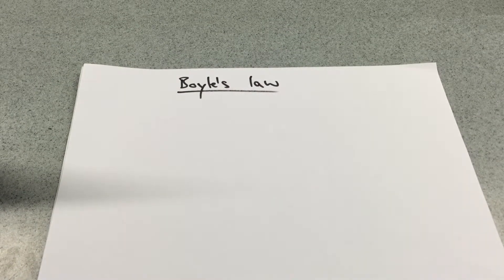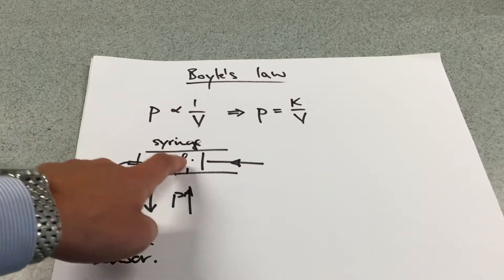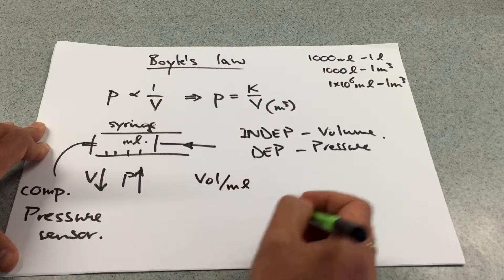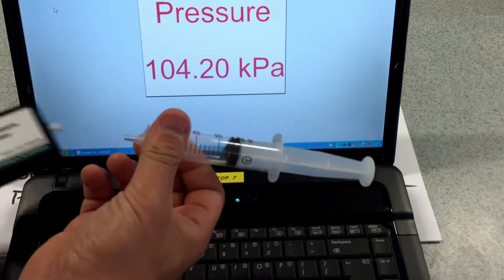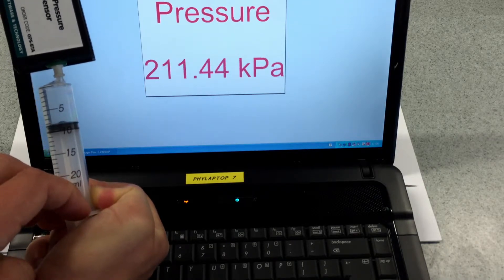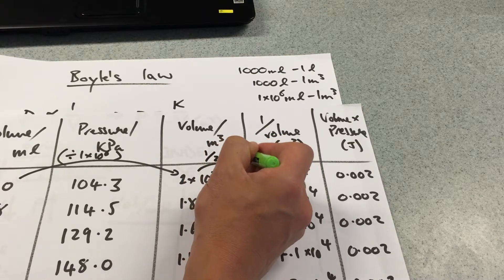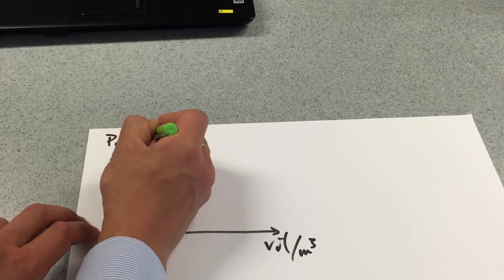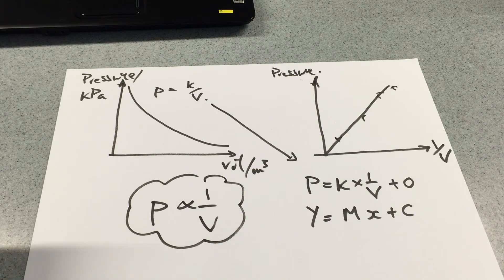Boyles Law Practical